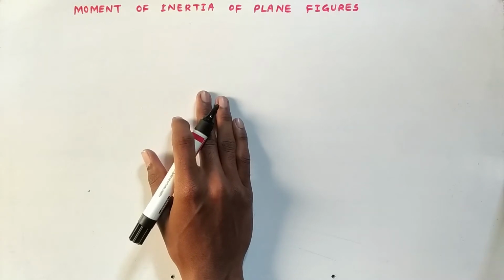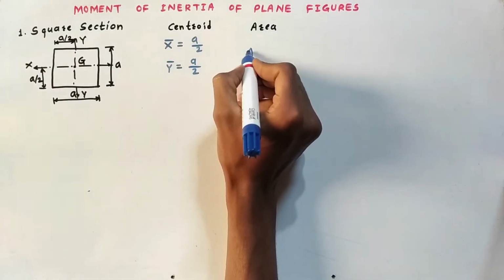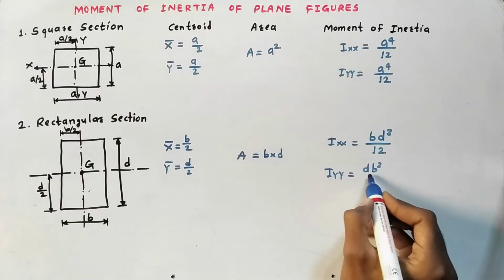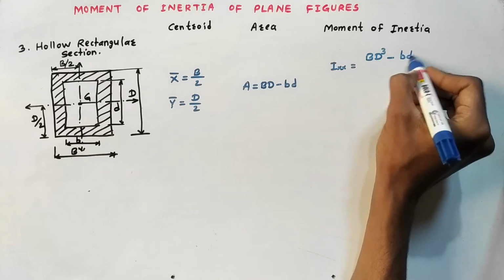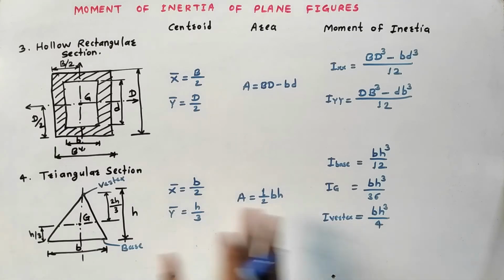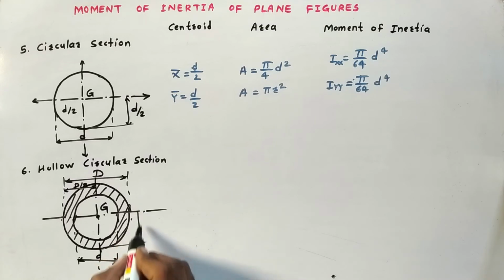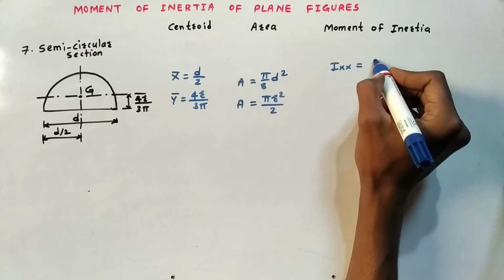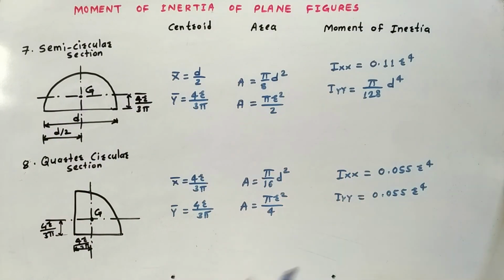Moment of Inertia of Basic Plane Figures only formulas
From this video you will get all formalas of moment of inertia of all basic sections.